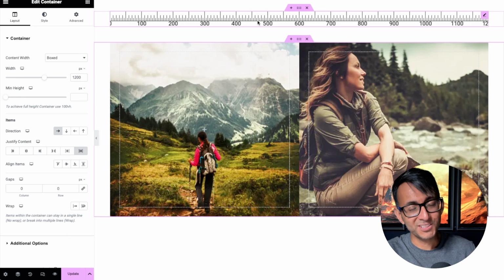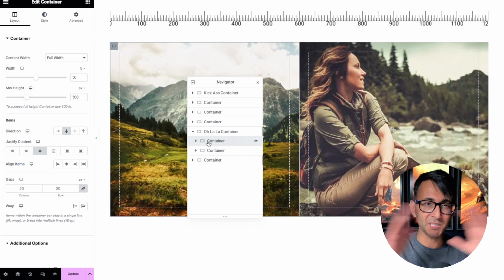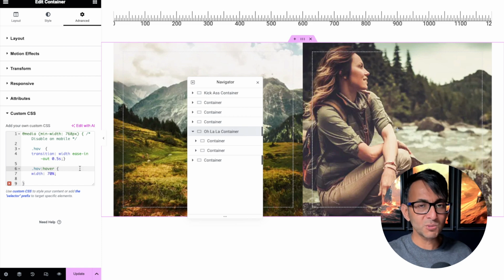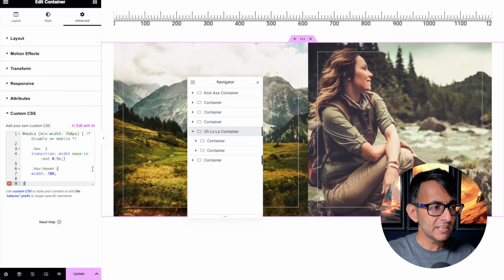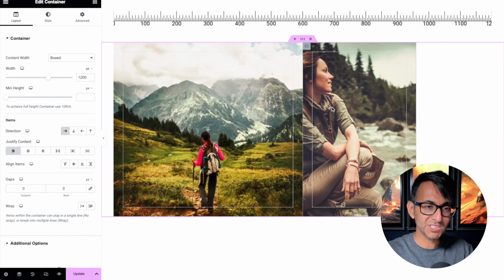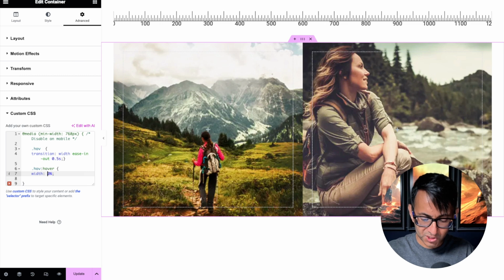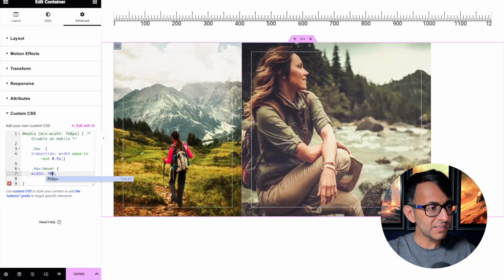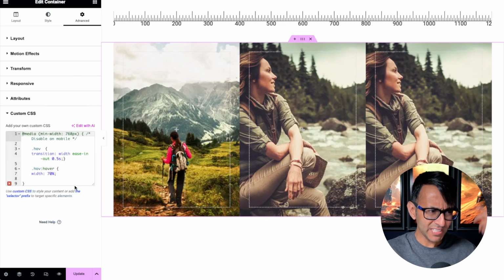Images Grow on Hover - Free CSS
Big thanks to Brent for this code to grow images in an easy-funky way :)

Code Used:
@media (min-width: 768px) { /* Disable on mobile */

    .hov  {
    transition: width ease-in-out 0.5s;}

    .hov:hover {
    width: 70%;